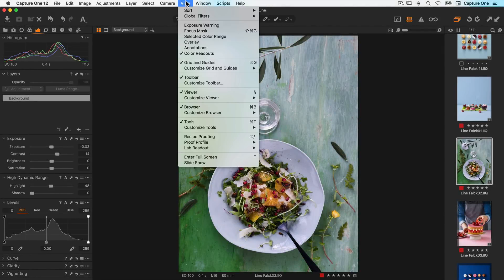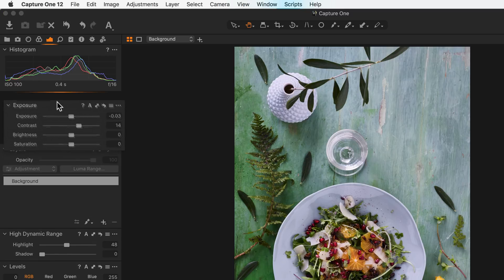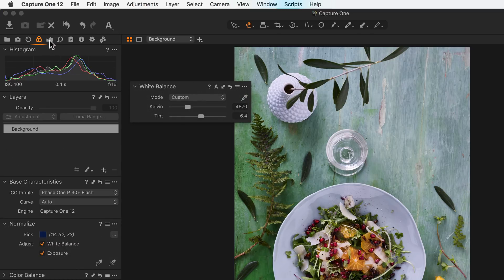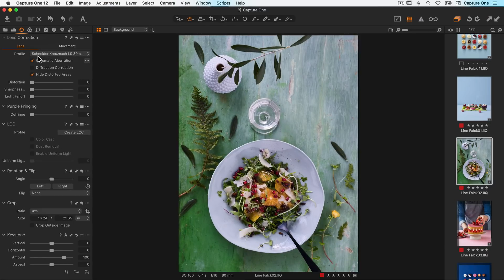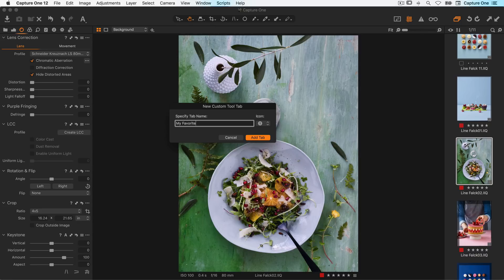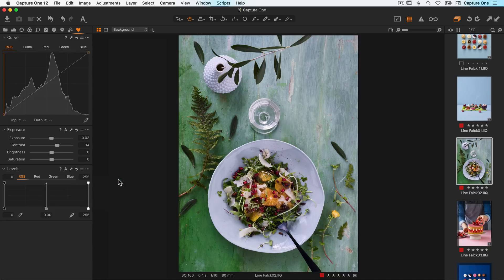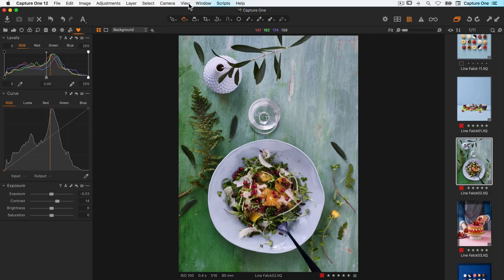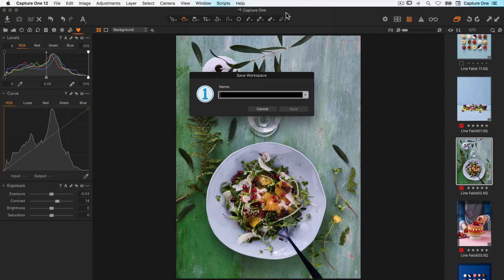Capture One 12 Tutorials | Customizing the Interface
The interface in Capture One is highly customizable. Learn how to create custom Tool Tabs with the tools you use the most, and remove those you don't use.